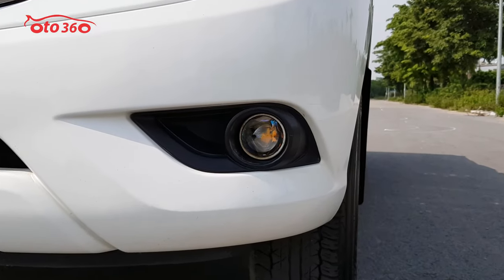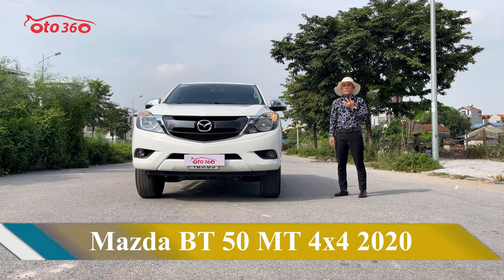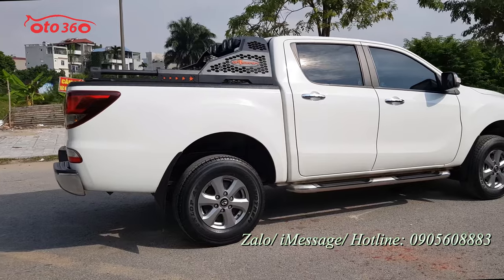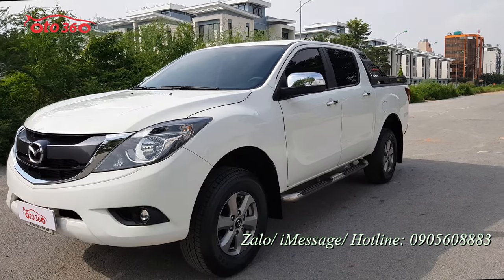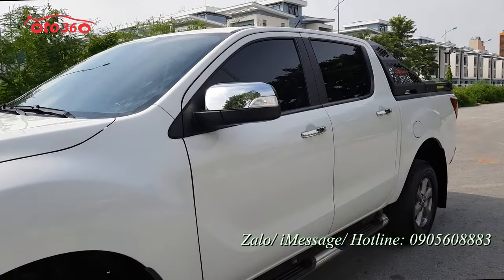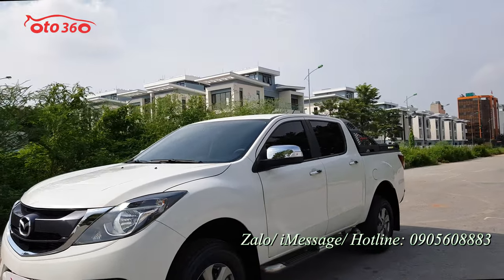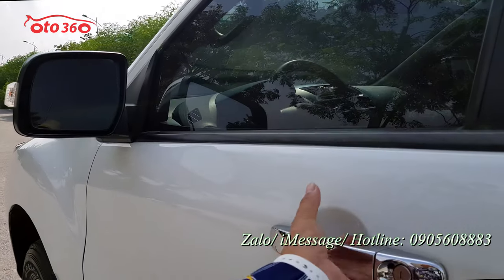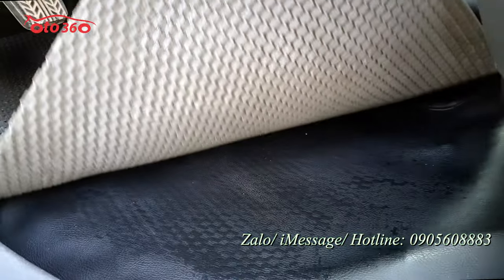Bán chiếc xe bán tải Mazda BT 50 sản xuất năm 2020, 2 cầu mới chạy gần 5 vạn km.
Bán xe Mazda BT50 2.2 MT 4 x 4 sản xuất 2020, Xe nhập khẩu, xe chạy ít, chưa đến 5 vạn km cả dàn lốp theo xe còn nguyên và còn rất dầy
Xe được trang bị động cơ Diesel Turbo tăng áp I4, kết hợp với hộp số tay 6 cấp, dẫn động 2 cầu, dung tích động cơ 2.2L, công suất cực đại 148 mã lực, vòng tua 3.700 vòng/phút, hộp số tự động 6 cấp.
Nội thất tiêu chuẩn gồm gương gập chỉnh điện, xi nhan trên gương. Ghế nỉ nguyên bản còn mới, Trang bị 2 túi khí an toàn, phanh ABS, hệ thống cân bằng điện tử EBD, đã lắp thêm thanh thể thao, hệ thống đèn sau, màn hình Android kết hợp với camera lùi và canera hành trình…